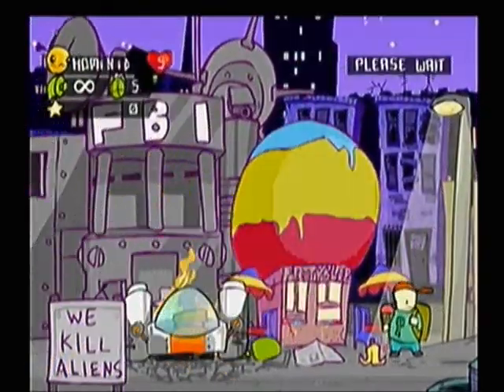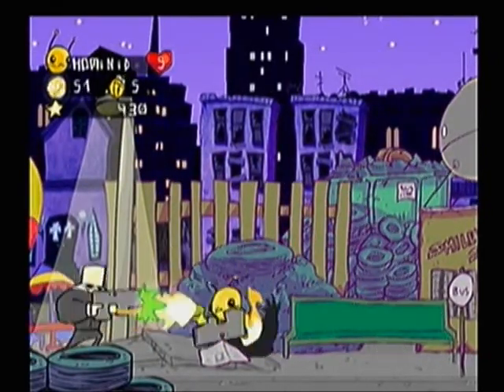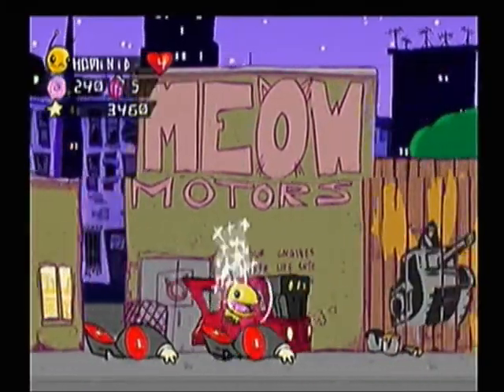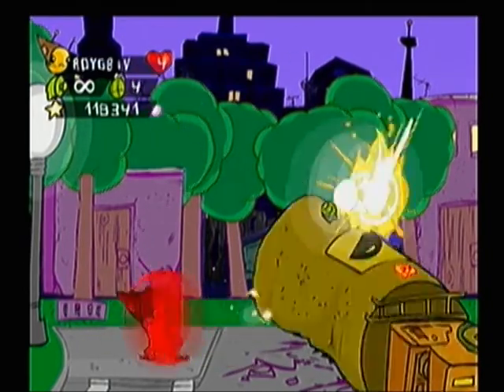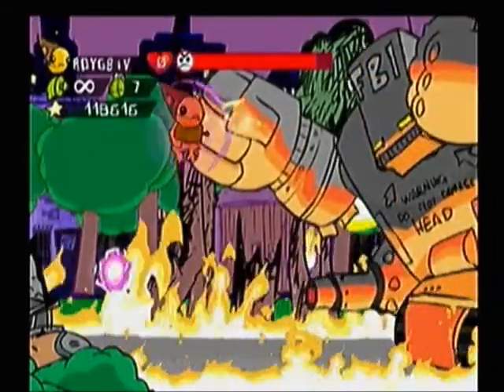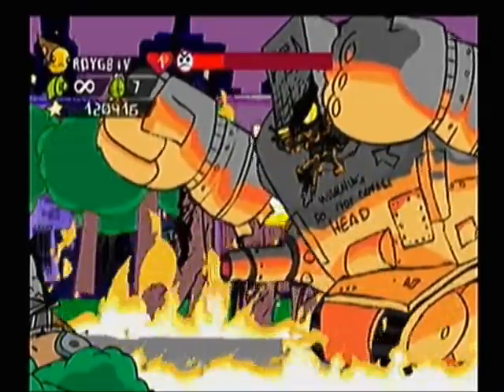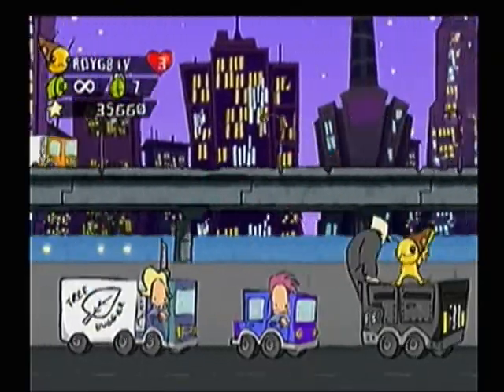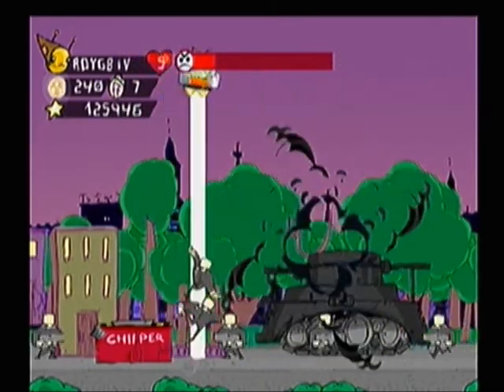Free Play - Alien Hominid (PS2)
Alien Hominid
PlayStation 2

"Free Play" is a series focused on video games from all systems and genres. There are thousands of game's begging for your time, but which ones are actually worth it? I'll examine a game and determine from first impressions, thoughts, and experiences whether or not the game is worth continuing.

This week we're looking at The Behemoth's first title, Alien Hominid. Similar to their later success Castle Crashers, Alien Hominid is an action game reminiscent of Metal Slug. Grueling difficulty, gorey visuals, and a hefty dose of charm make Alien Hominid worth a look.